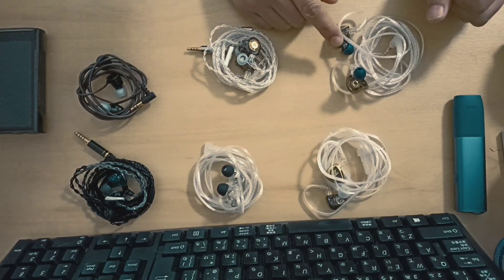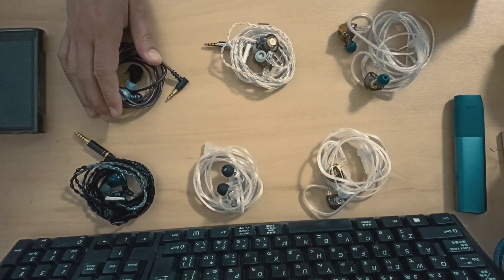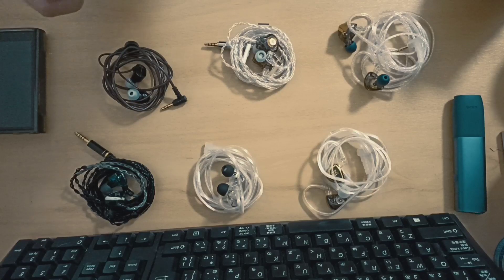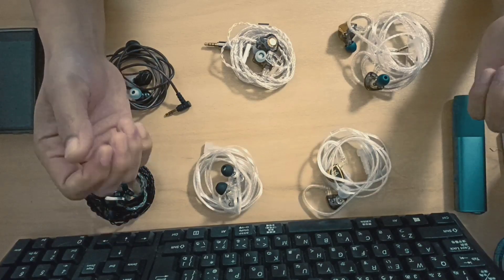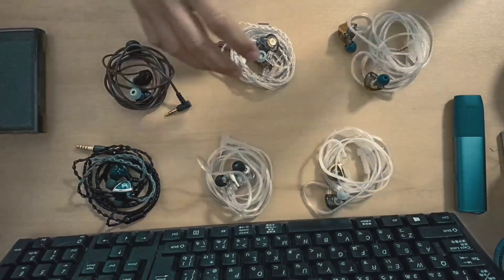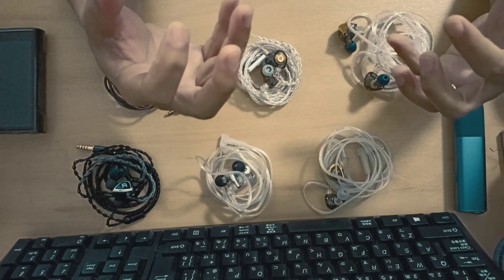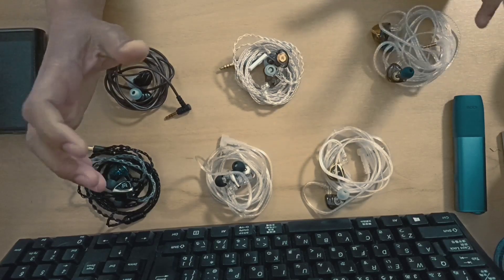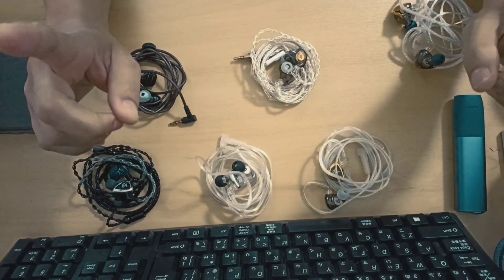KZ EDX ULTRA, EDA, CCA CRA+ and Moondrop Chu -- Initial Impressions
here are my impressions on the edx ultra, EDA, moondrop chu and cra+..

Full review on my facebook page soon..

0:00 Introduction
0:41 CRA+
1:37 Moondrop Chu
2:54 EDA
4:46 EDX ULTRA
5:35 Summary